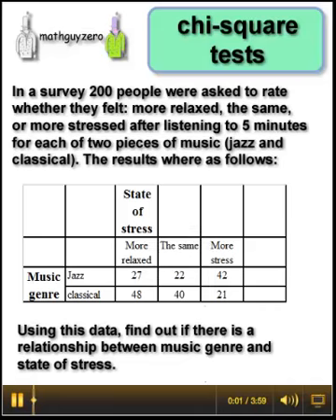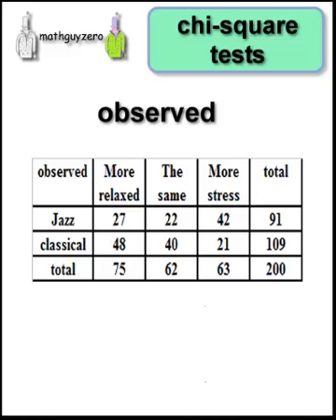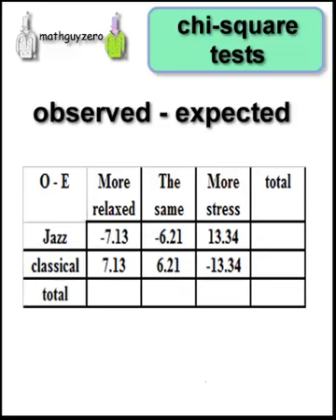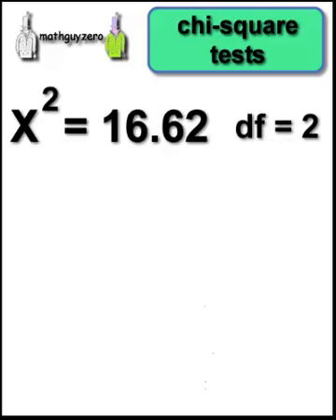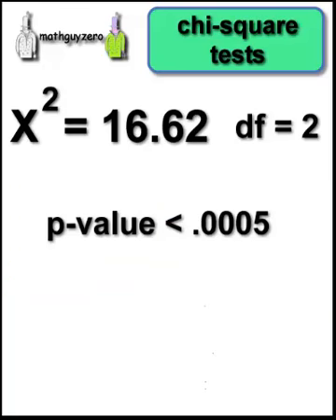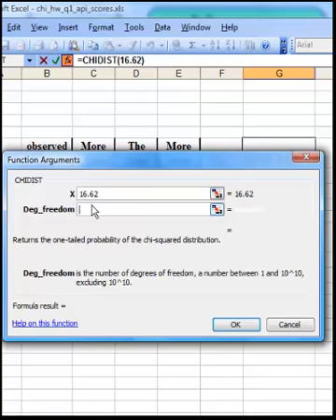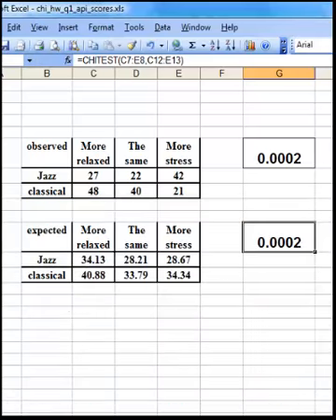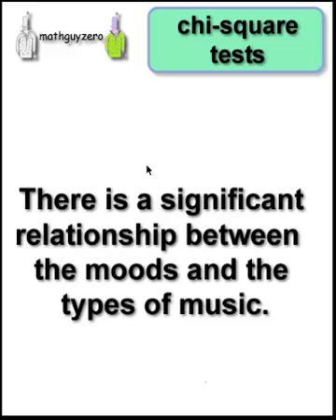chi square test of independence moods and music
chi square test of independence moods and music (by hand and Excel)